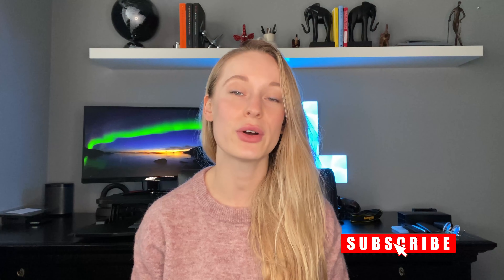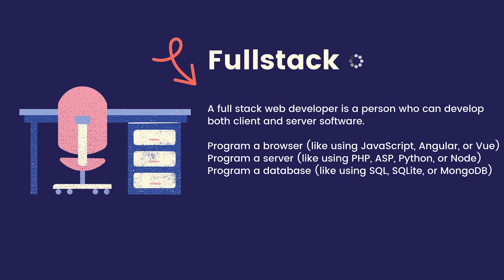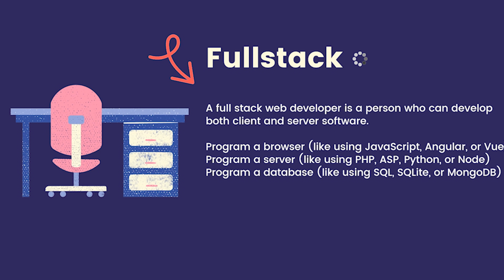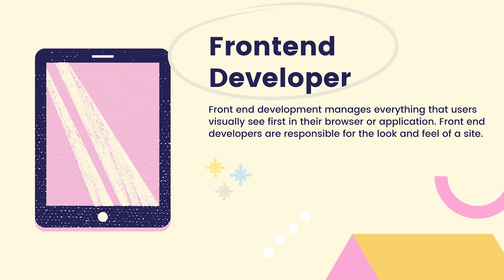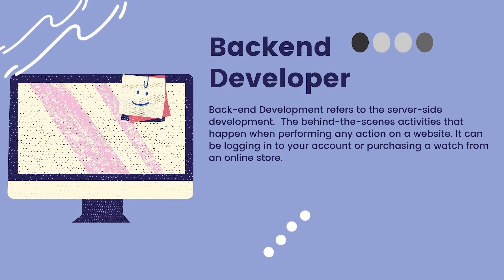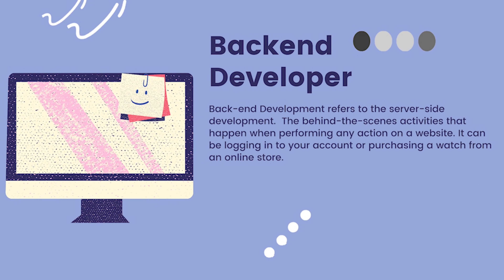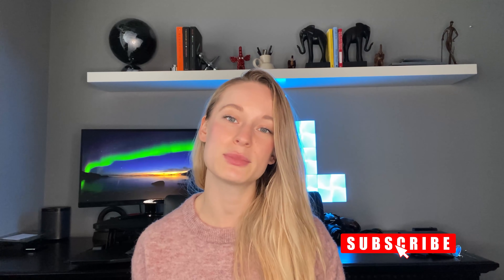How To Become a Full Stack Developer In 2020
I am sharing with you in this video my experience about how I became a full stack developer and also advice and insight for anyone who is wanting to become a full stack developer.